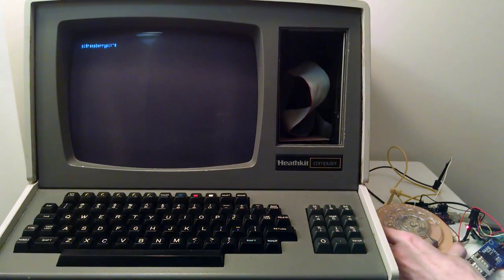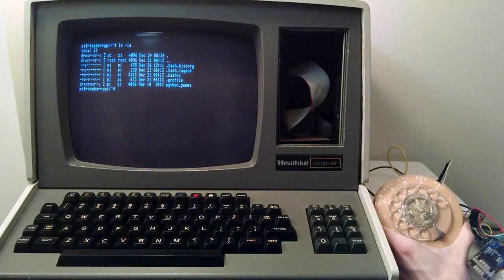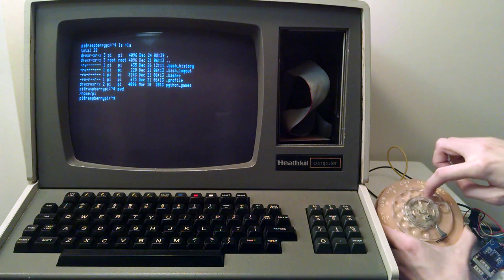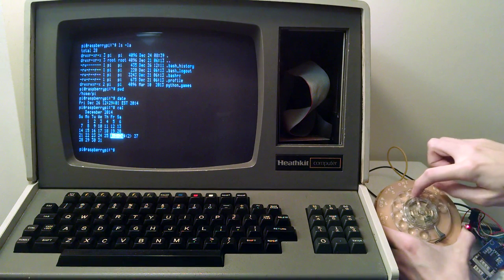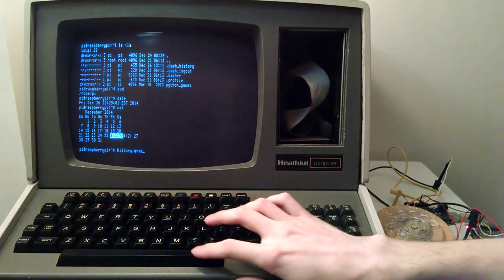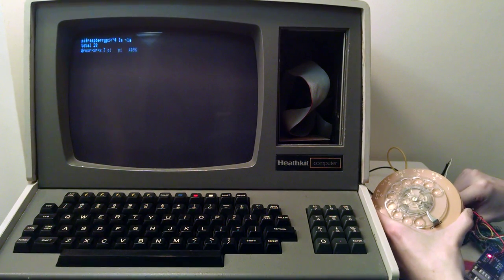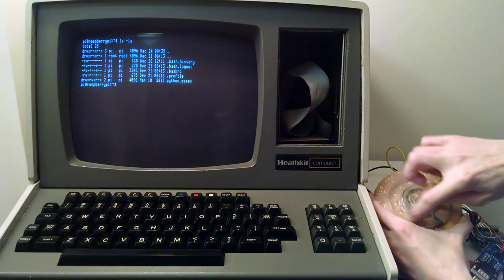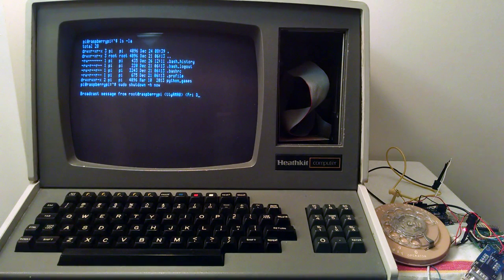Rotary Dial + Arduino + RS232 = Macros!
I wanted to send macros over the serial line to make using raspbian via an H89 faster for common tasks. With a rotary dial, and an arduino, this is possible.

On display is a Raspberry Pi A+, a Heathkit H89 computer, an Arduino Uno R3, a MAX3232-based serial adapter, and a rotary dial from an old telephone.